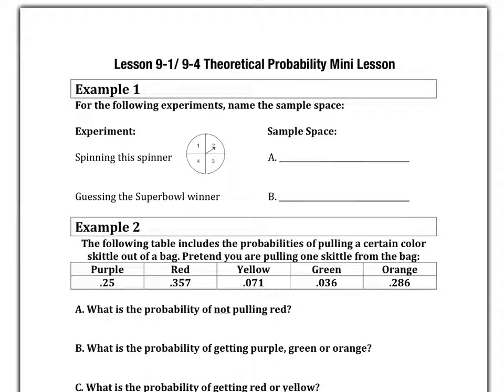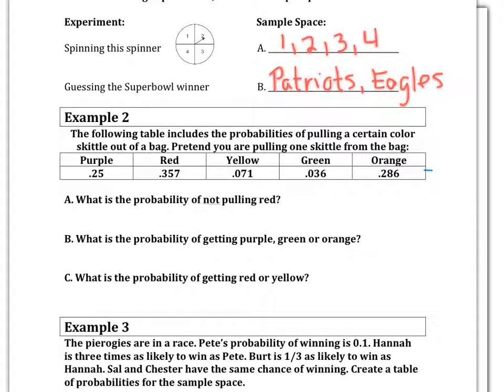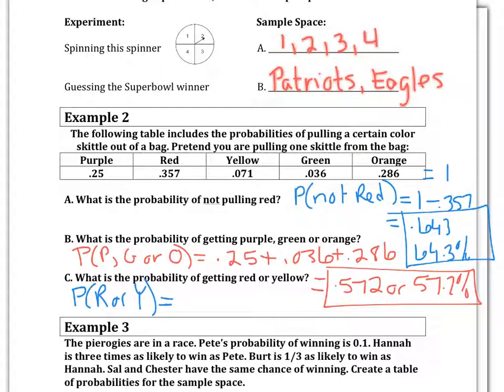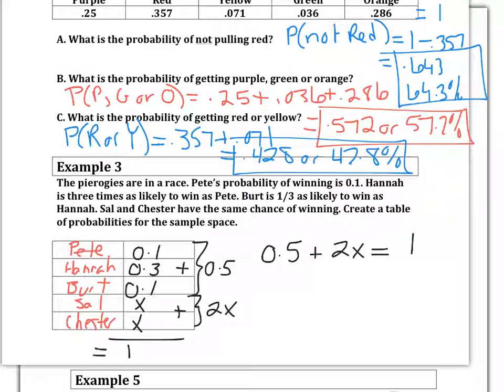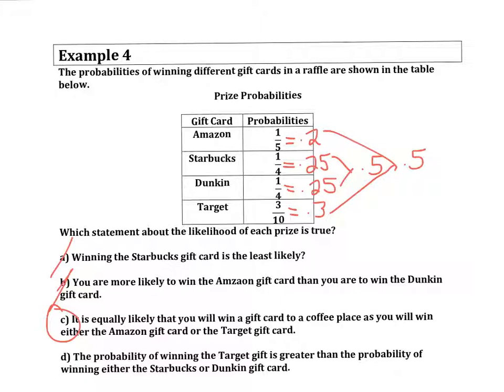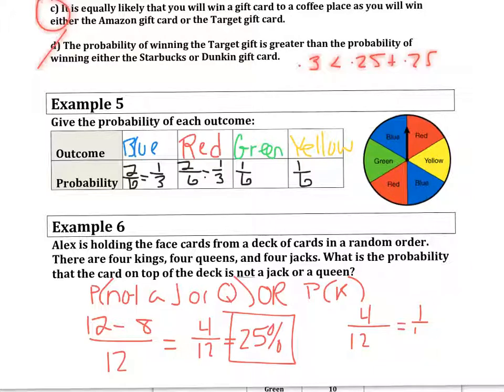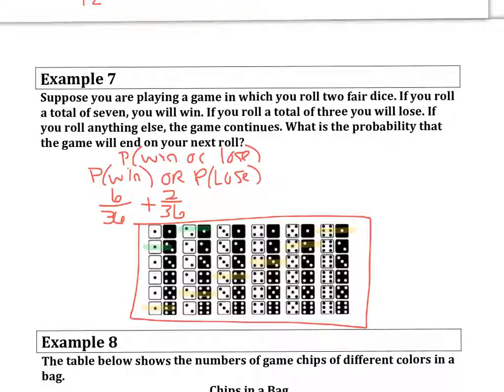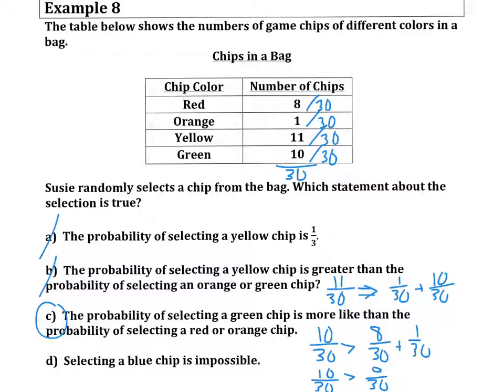9 1 and 9 4 Mini Lesson